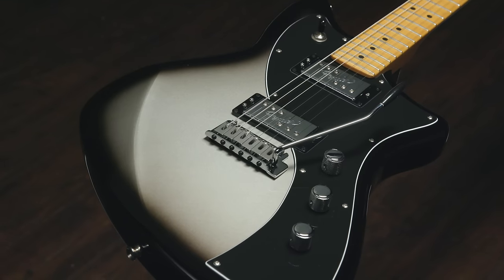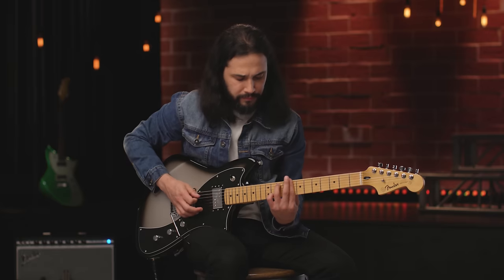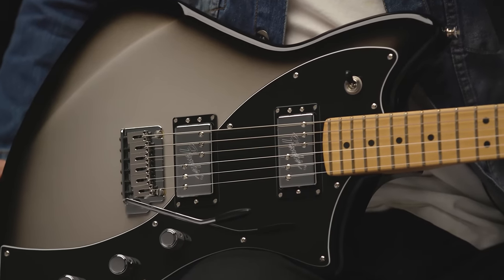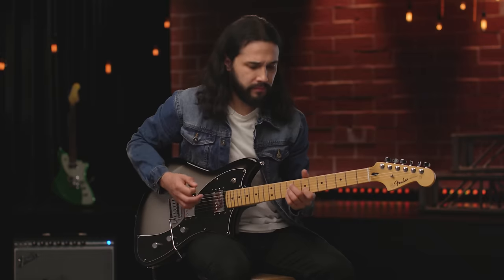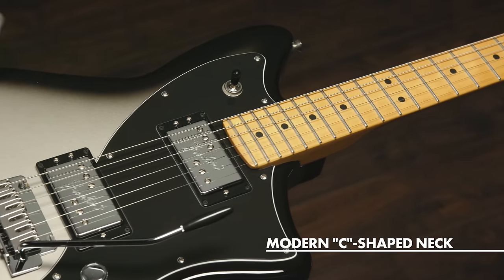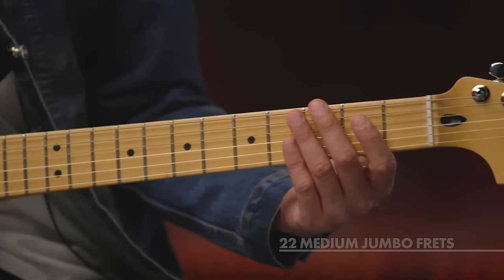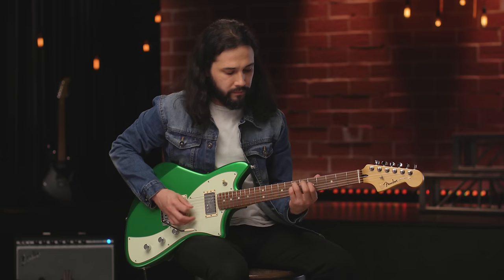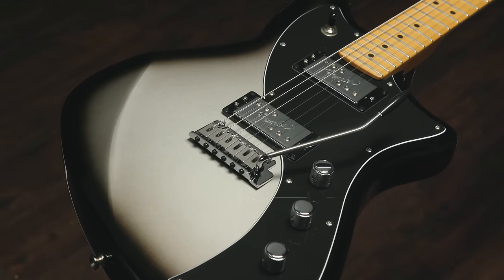Exploring the Player Plus Meteora Guitar Models | Fender